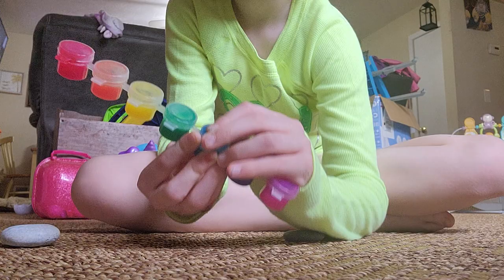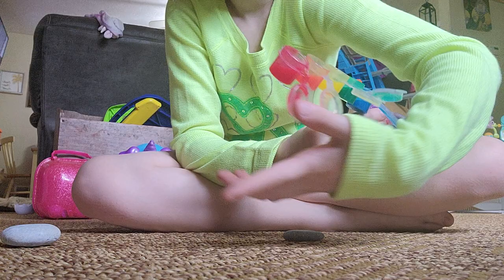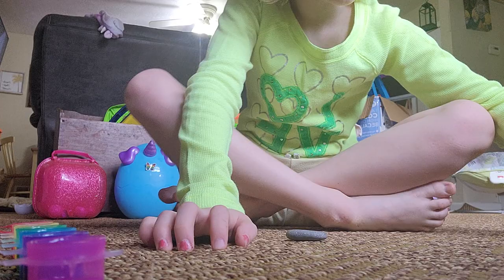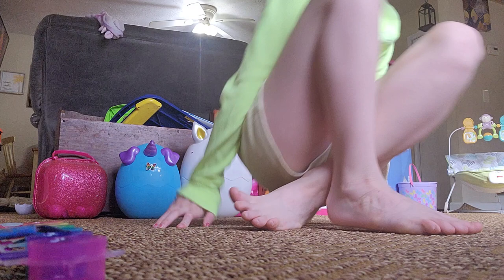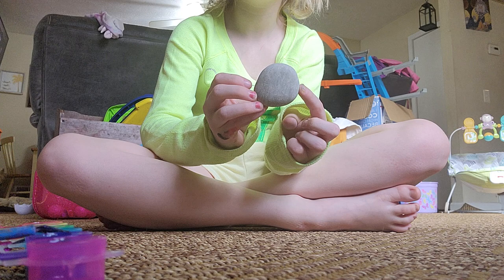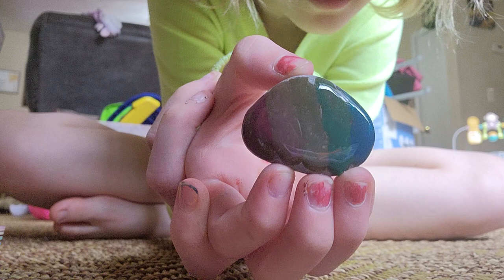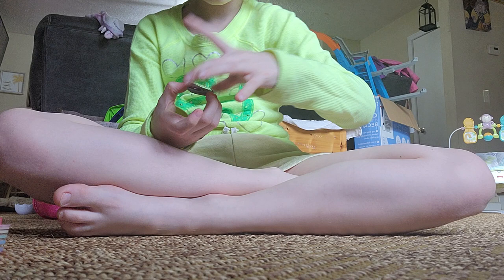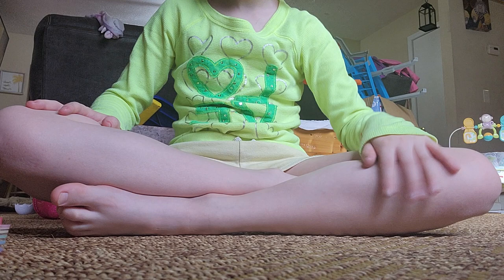Hayden painting rocks